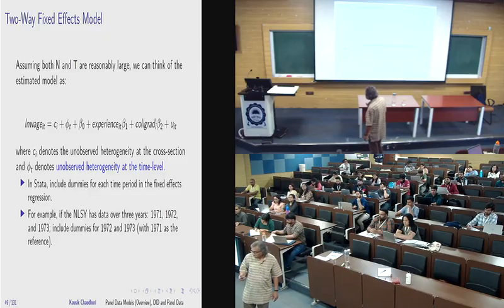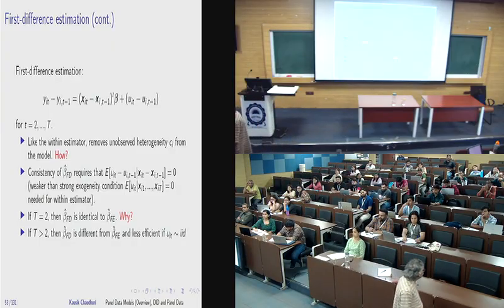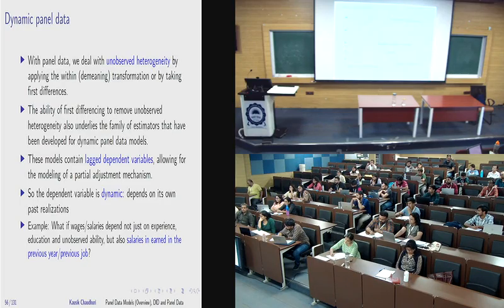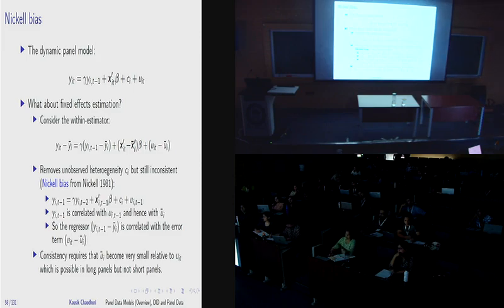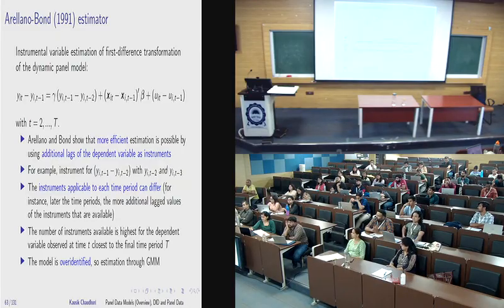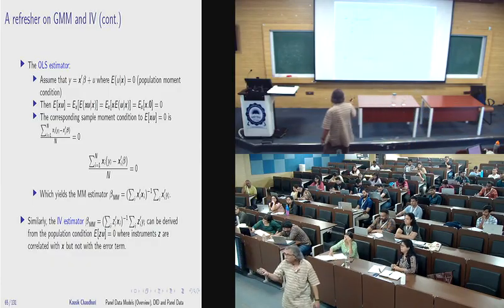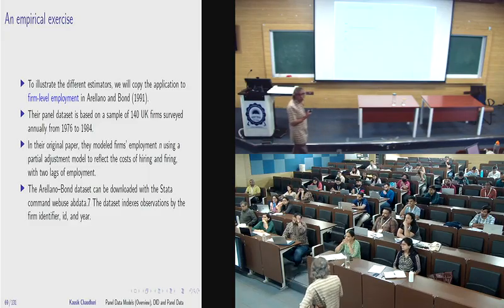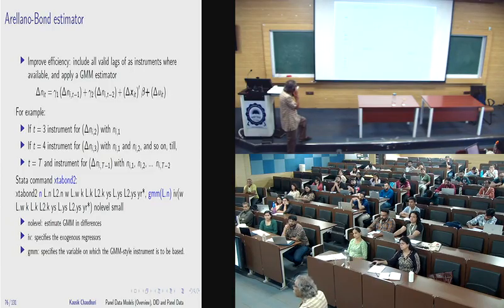L07 Difference in Difference and Panel Data